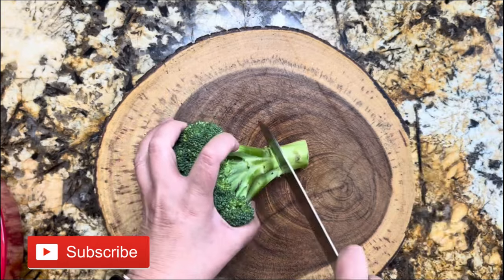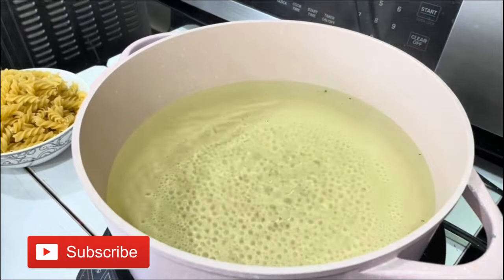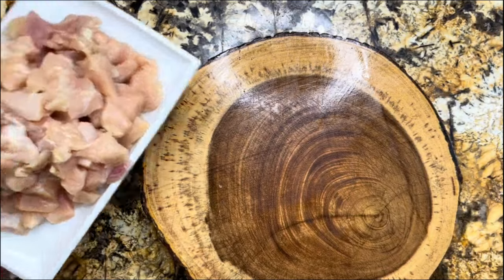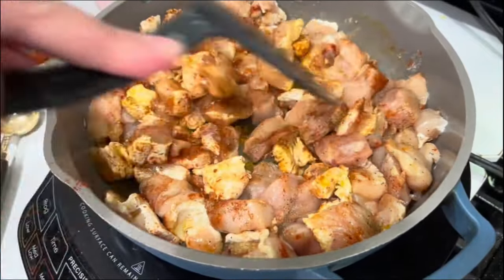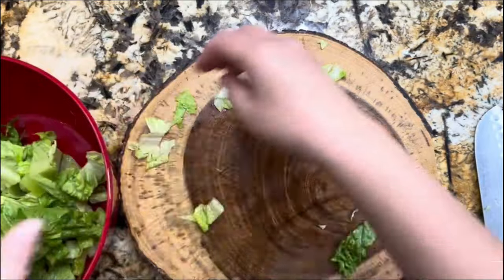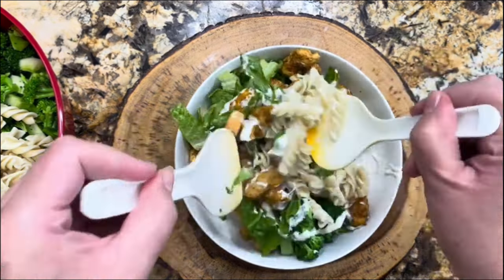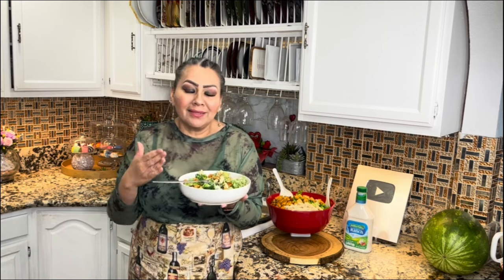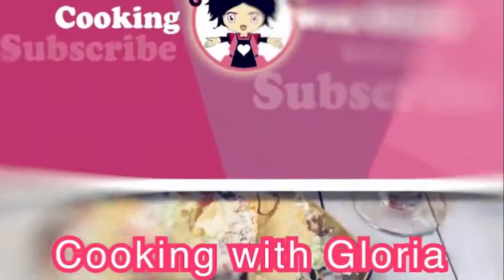Healthy Chicken Salad with Pasta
Healthy Chicken Salad with Pasta. In this video, we'll show you how to make a delicious healthy chicken salad with pasta, a perfect option for a balanced and nutritious meal.

With simple ingredients and easy-to-follow steps, you'll be able to create this exquisite salad in your own kitchen. The combination of tender chicken, al dente pasta, and fresh vegetables creates a dish full of flavor and nutrients.

Are you ready to learn how to make healthy chicken salad with pasta? Don't wait any longer! Hit play on the video and discover how to make it today.

Healthy Chicken Salad with Pasta Recipe